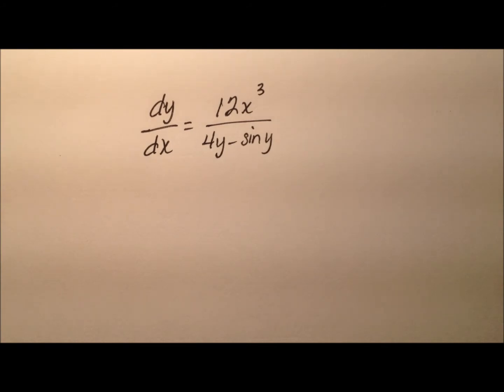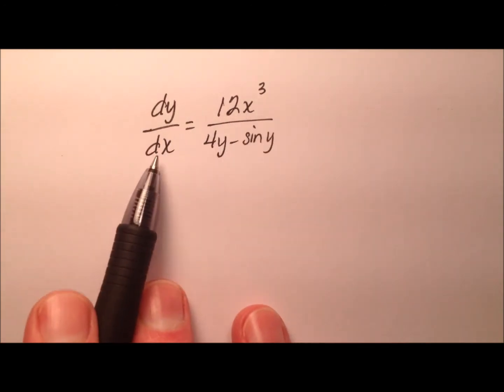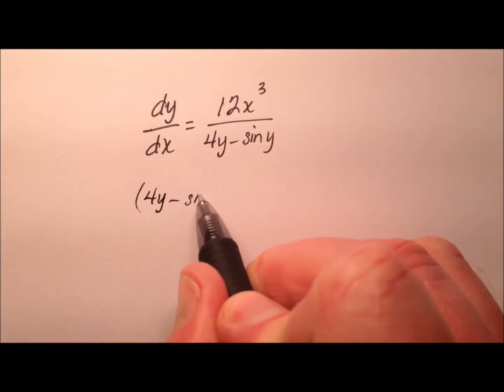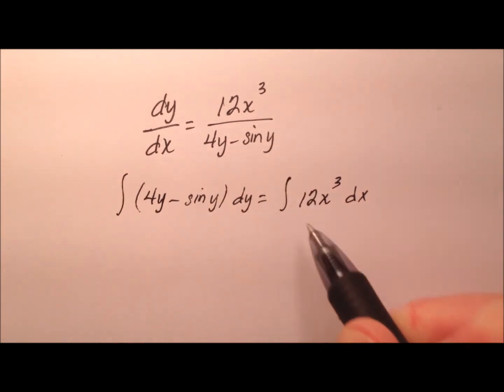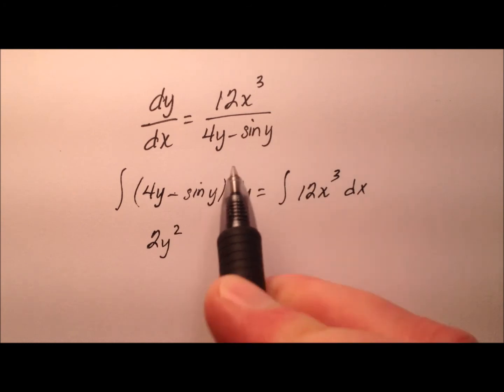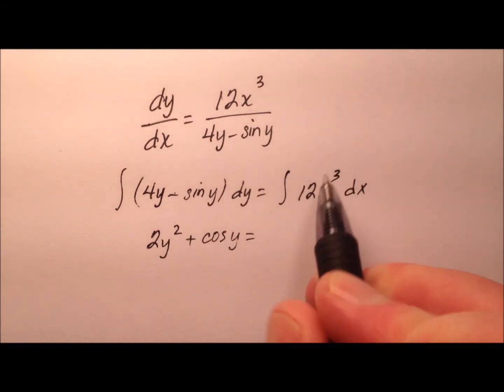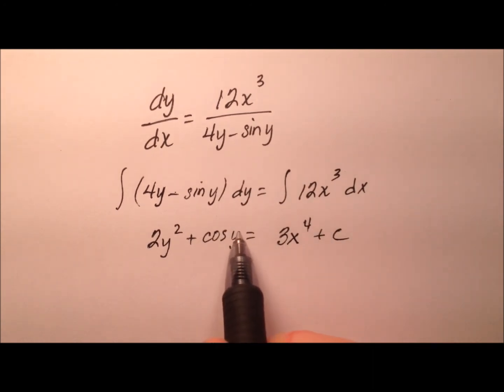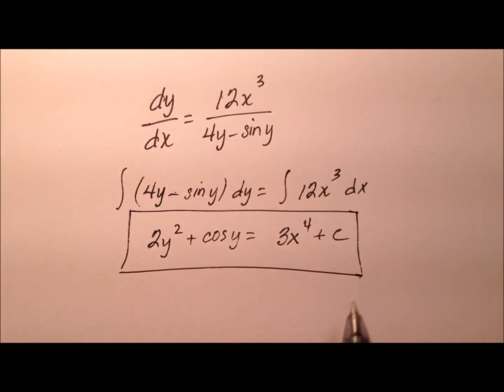Finding the General Solution of a Separable Differential Equation (Example)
This video finds the general solution of a separable differential equation.